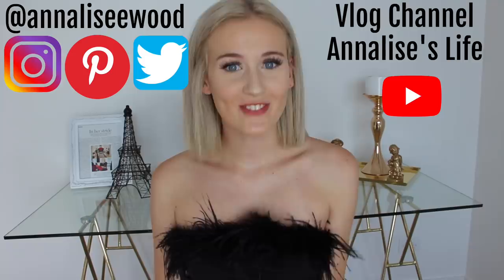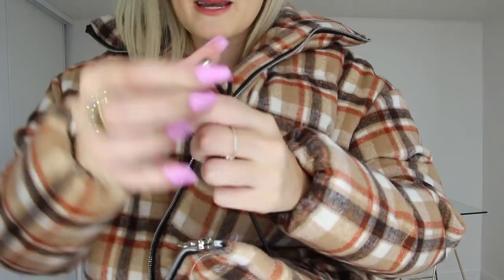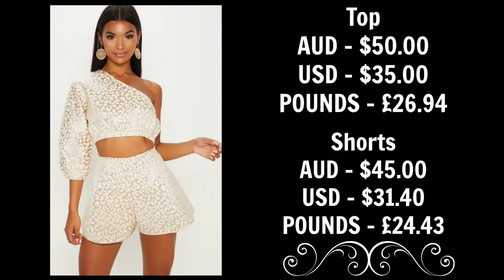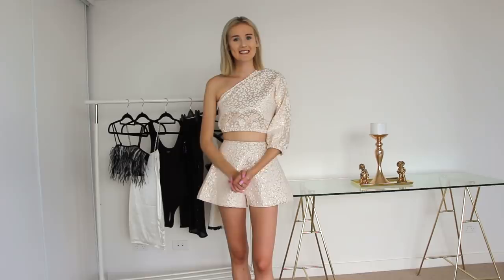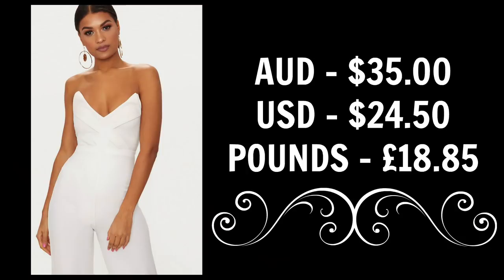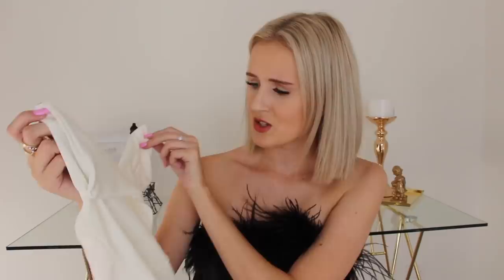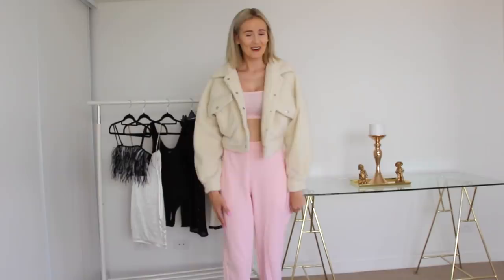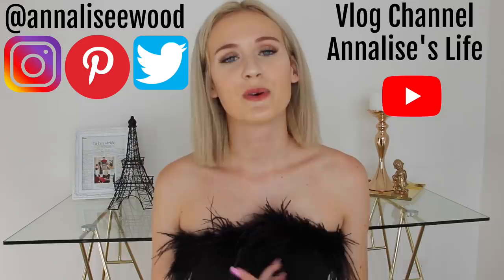I SPENT OVER $400 ON PRETTYLITTLETHING...WAS IT WORTH IT?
In today's video I am reviewing clothing items from Prettylittlething some are great and some...are interesting that's for sure!

xoxo
Annalise